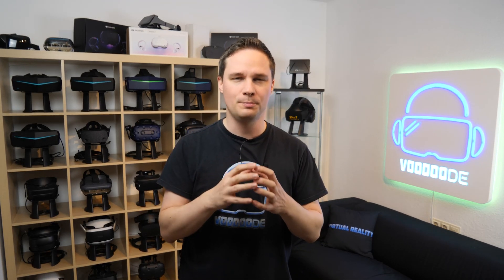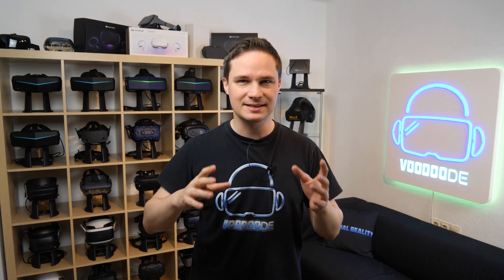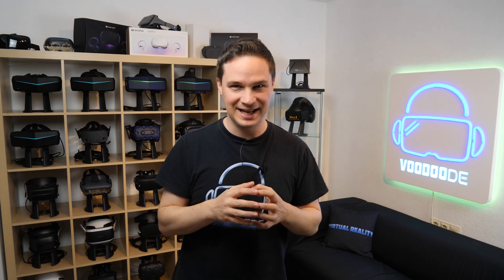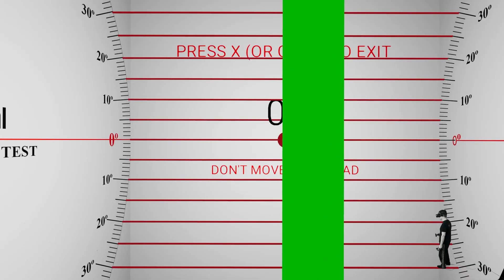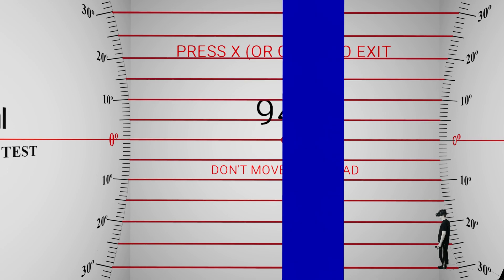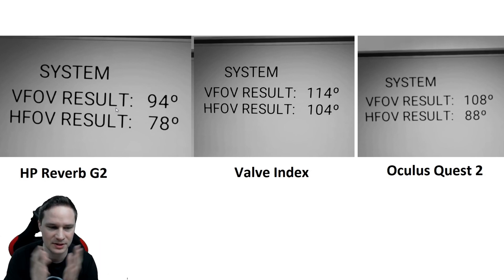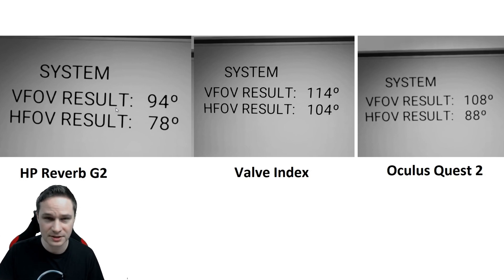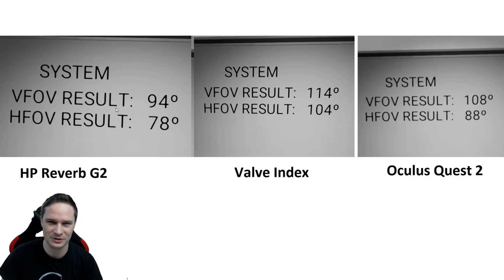FOV comparison: HP Reverb G2 / Valve Index / Oculus Quest 2 - Where can you see more?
In this video I compare the FOV (Field of View) of the HP Reverb G2, Valve Index and Oculus Quest 2.

► Partner
vrforum.de
mixed.de

(Source for Thumbnail-Picture und description text: TestHMD)